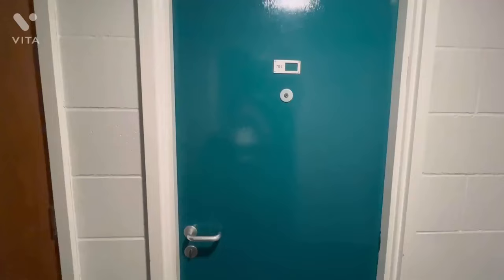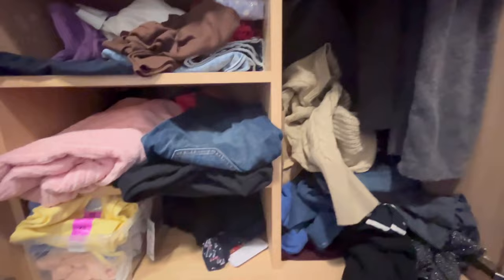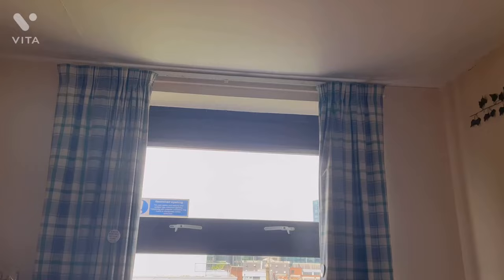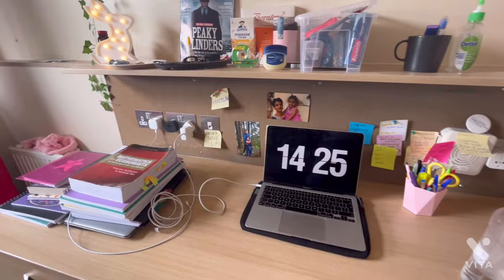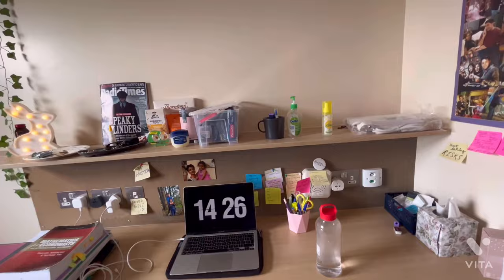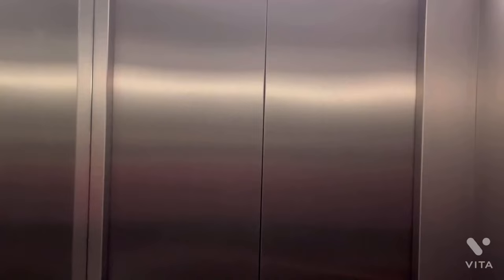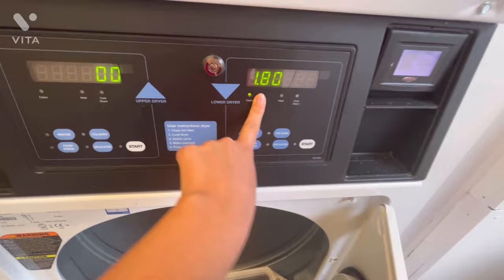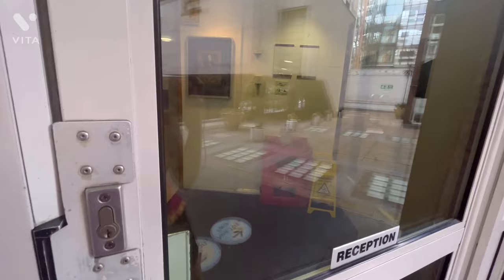University Room🛏 + Accommodation Tour🏡 | London | UCL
This is a complete dorm/accommodation/hostel tour of a University in London. Further you'll see all the facilities provided in the accommodation by the University. I hope this video helps you to understand and get familiarise with Accommodations in London and United Kingdom. If you are planning to shift abroad for education this video will help you a lot. Do ask me any accommodation related questions below in the comments or on my instagram @Muskanpandita23.